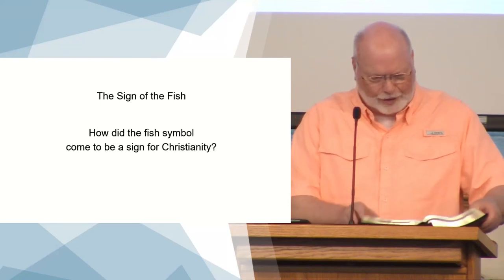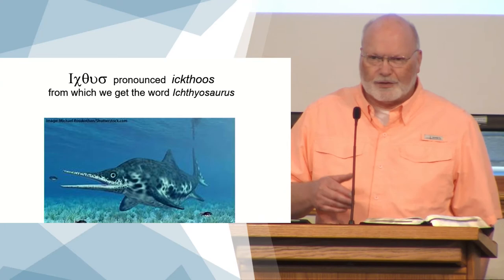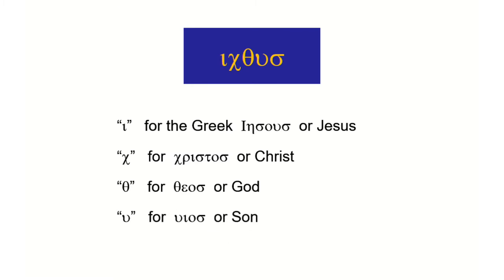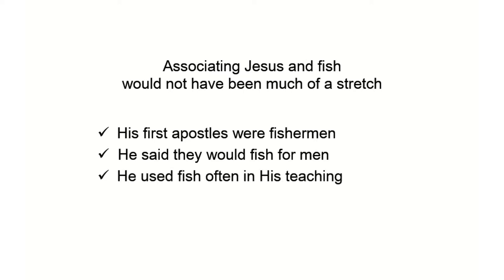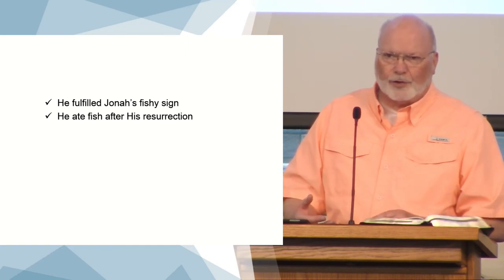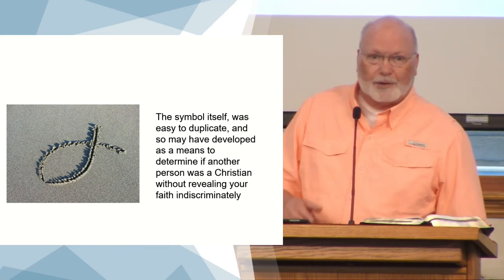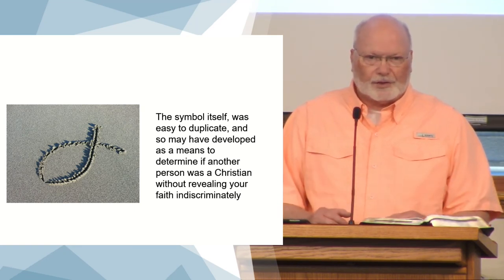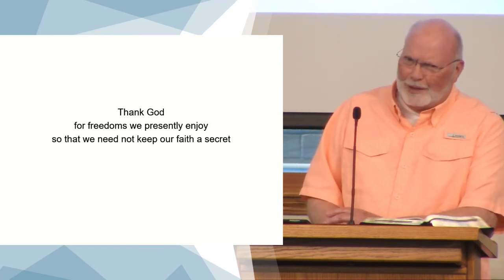The Sign of the Fish - Marty Kessler